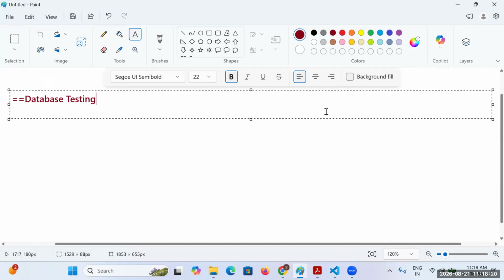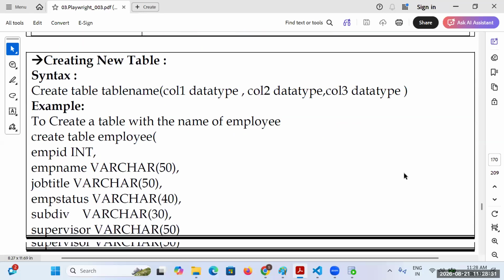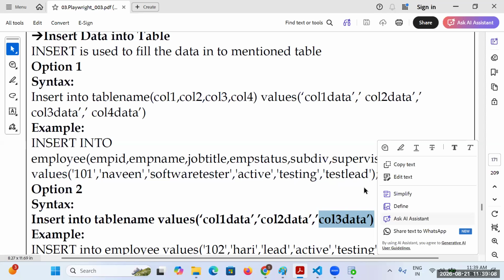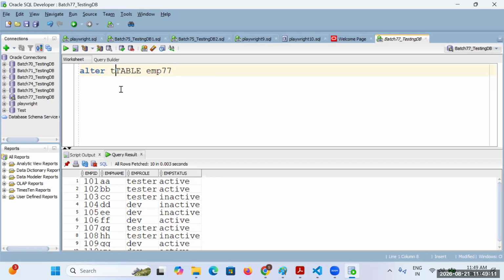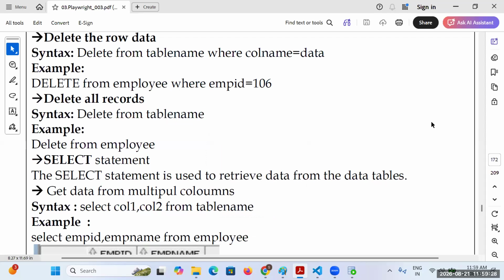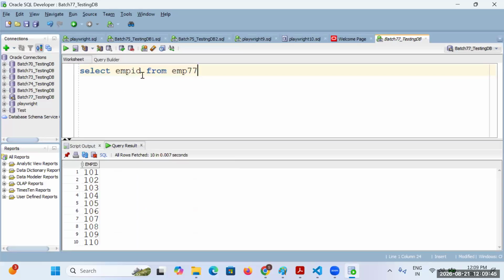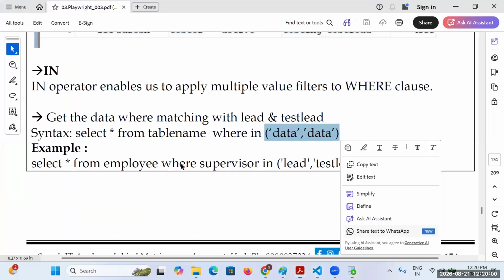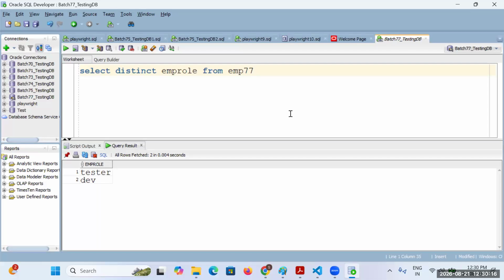21 Aug 2026